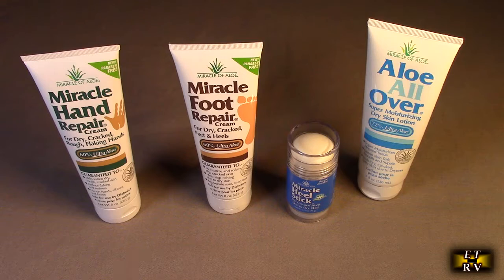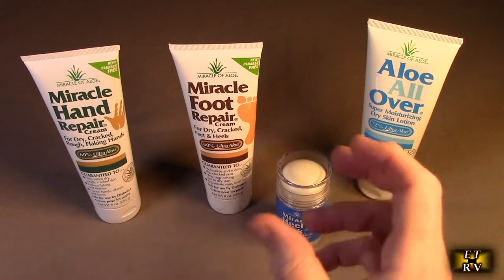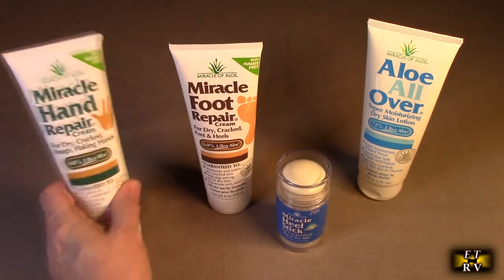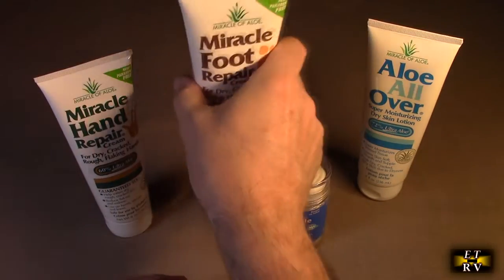Miracle of Aloe Moisturizing Dry Skin Lotion, Hand Repair and Foot Repair Cream, Heel Stick REVIEW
ORDER Miracle of Aloe All Over Super Moisturizing Dry Skin Lotion on Amazon

ORDER Miracle of Aloe Miracle Hand Repair Cream on Amazon

Gets great customer ratings!

    BLENDED WITH AN ABUNDANCE OF PURE ALOE VERA GEL: 60% UltraAloe gel provides maximum moisturization and restorative power to soften and revitalize hands. Penetrates to the epidermis to promote healthy skin and provides intense rejuvenation for dry, cracked, flaking hands.
    FAST ABSORBING & LIGHTLY SCENTED: Unlike other hand creams, Miracle Hand Repair cream is non-greasy, fast absorbing and lightly scented. It leaves your hands feeling extremely soft, smooth, and refreshed without any greasy residue.
    ALSO GREAT ON KNEES & ELBOWS: Whether you're seeking treatment for rough patches on your knees and elbows or combating dry skin anywhere else, this intensive solution is your ideal companion in achieving optimal crack therapy.
    WHEN TO APPLY FOR BEST RESULTS: To unlock its full potential, consider incorporating this cream into your routine following hand washing, bathing, and at night just before bed. These application times have demonstrated efficacy in nourishing and revitalizing intensely dehydrated skin for women, men or kids.
    CONVENIENT SIZING OPTIONS: Available in 4 oz, 8 oz, 32 oz with pump, and 1 oz travel sizes. You can have access to extra moisturizing relief anywhere. No need to bothered by chapped hands again, especially when traveling.